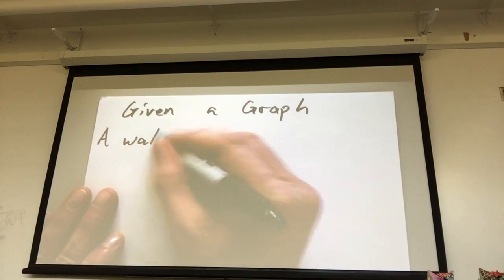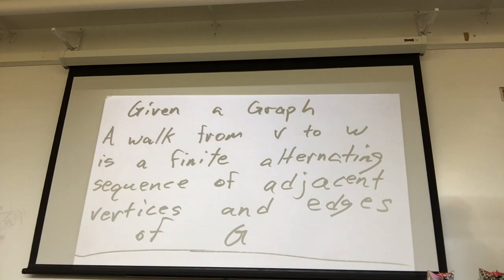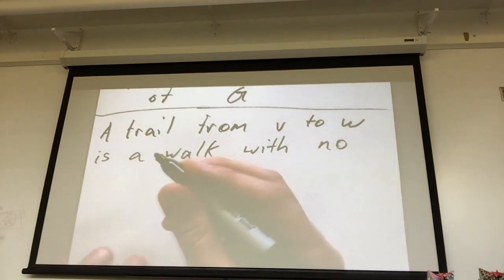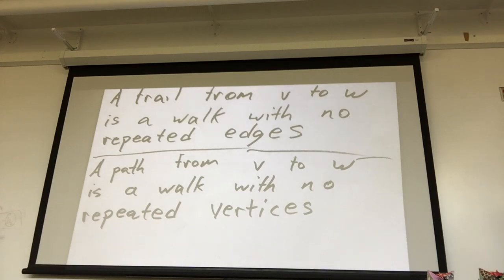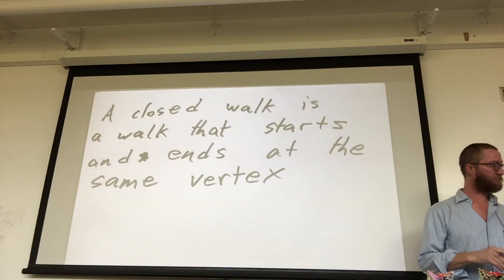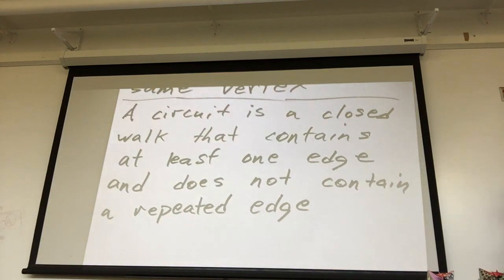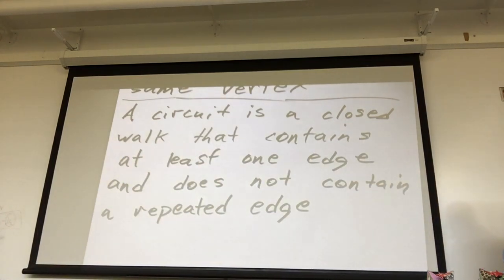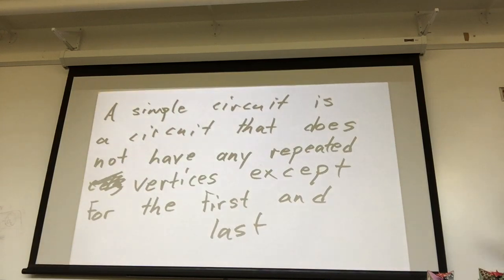Graphs and Circuits 1